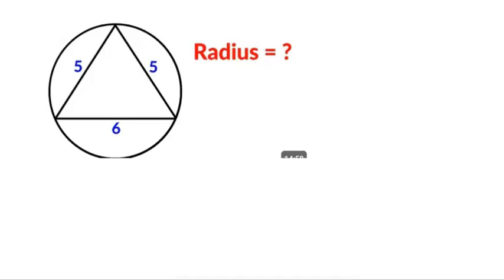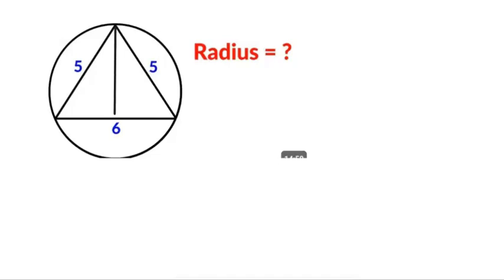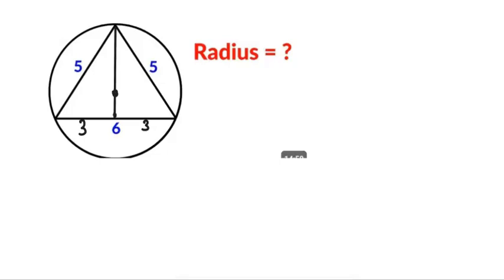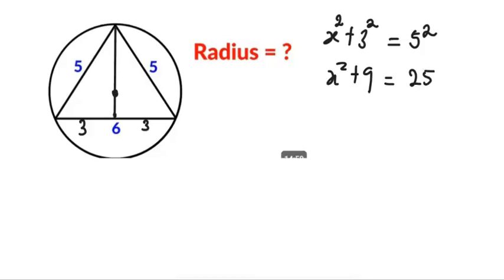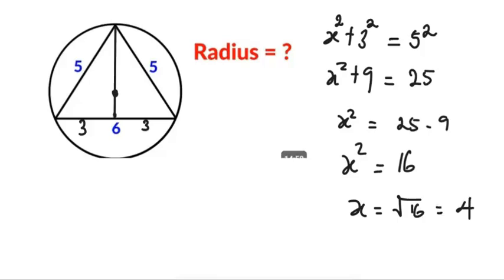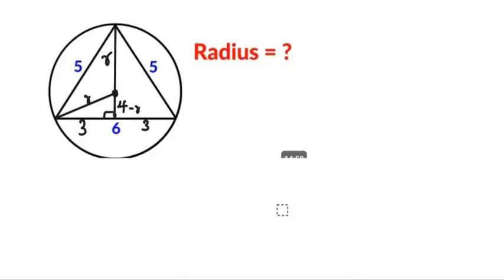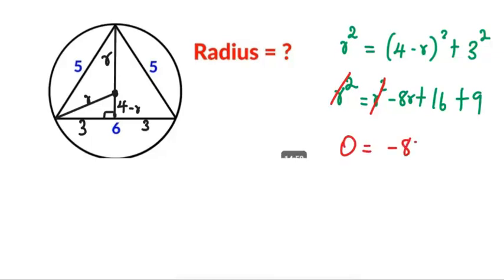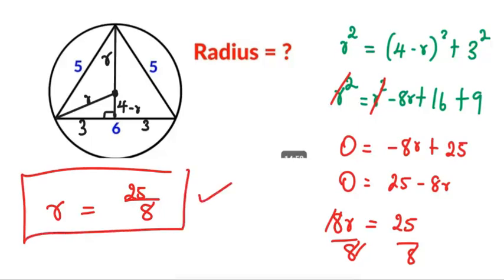Interesting geometry problem for Olympiad Math